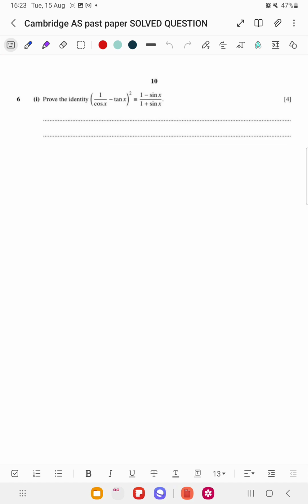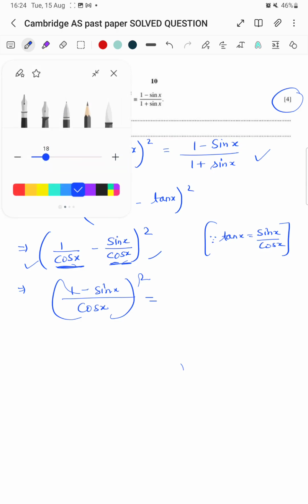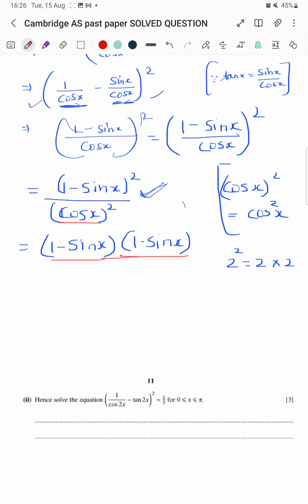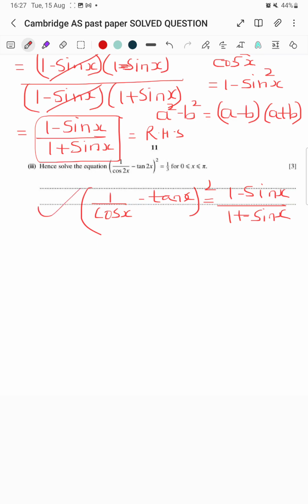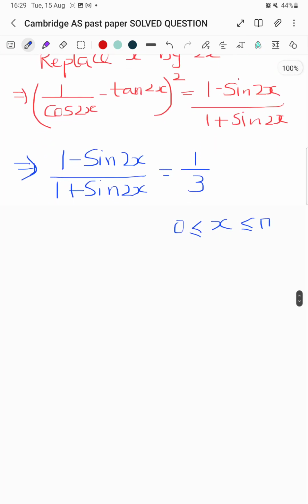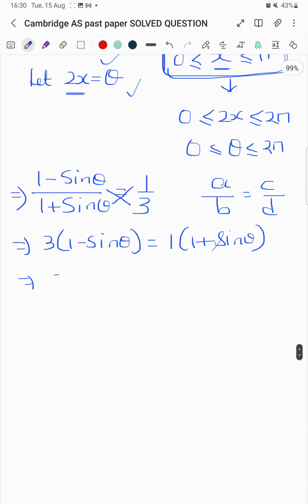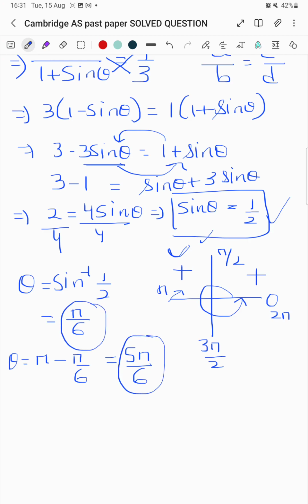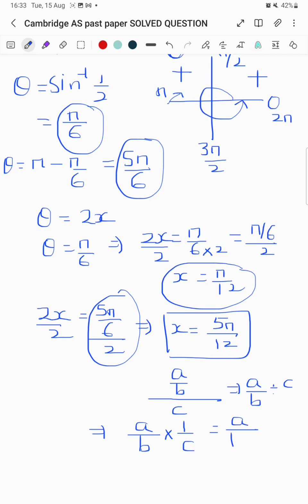Cambridge AS Math PAst paper Solved Question Trigonometry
The Video gives step by step solution of the past paper questions of Trigonometry from Cambridge AS Math Past Paper